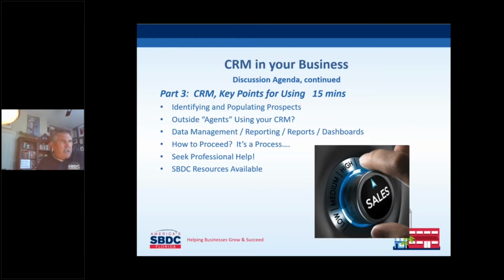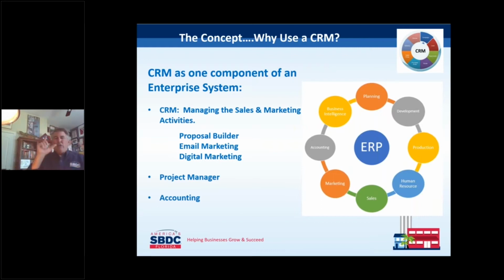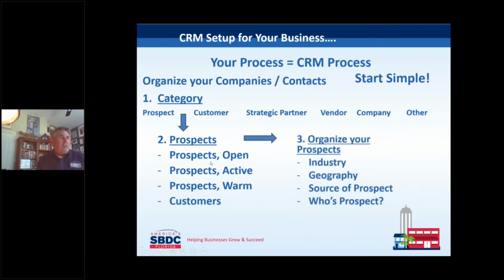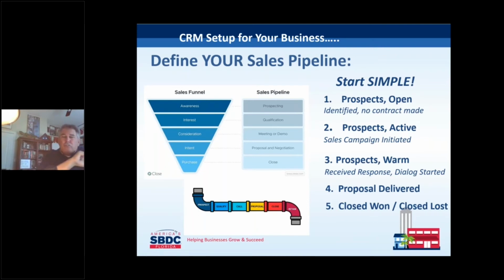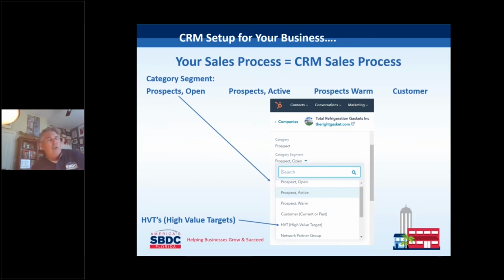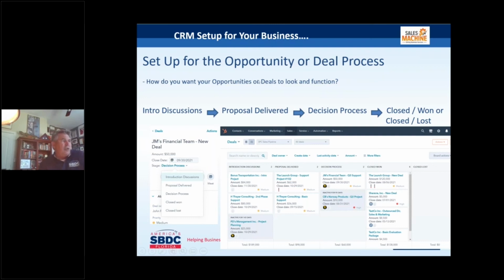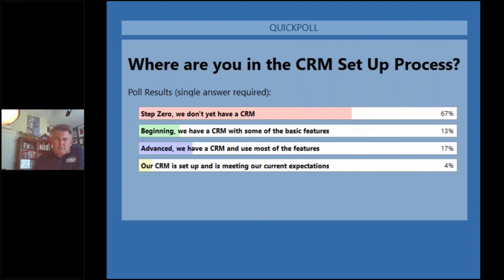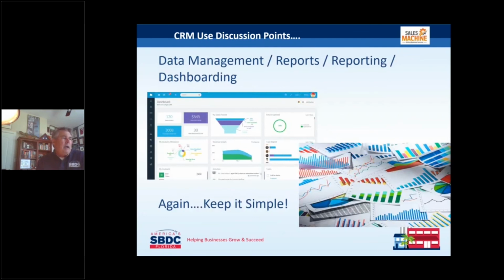CRM Basics: Managing your Growth Machine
Many business owners and executives understand they should use a customer relationship management (CRM) tool as the machine to manage their growth activities, however over 40% do not have a CRM. And many of those with CRM’s in place are not using it effectively. That’s a missed opportunity. This discussion will take some of the mystery out of the CRM machine for small business owners and execs. Our focus will be on how a CRM can be programmed specifically for the an individual business and made to work for you.

Speaker: John Finnegan

0:00:00 - Introduction
0:07:57 - Poll Question: What is your general level of understanding of CRM applications and use?
0:09:30 - Agenda
0:10:40 - Poll Question Results: What is your general level of understanding of CRM applications and use?
0:11:02 - The Concept: Why Use a CRM?
0:17:05 - The Single Case Example
0:19:54 - The Sales Process x Hundreds or Thousands
0:21:03 - Visualize and Understand Your Sales Pipeline Profile
0:21:58 - Your Process = CRM Process
0:29:28 - Define YOUR Sales Pipeline
0:33:01 - Your Sales Process = CRM Sales Process
0:34:54 - CRM Setup for Your Business
0:36:31 - Setup for the Opportunity or Deal Process
0:44:21 - Deals in Pipeline, Using Confidence Level and Revenue to Generate Projected Revenue
0:46:24 - The Process Checklist
0:47:09 - Poll Question: Where Are You in the CRM Set Up Process?
0:48:49 - Identifying and Loading Prospects
0:50:03 - Loading Prospect Lists
0:51:07 - Using Outside Agents?
0:52:49 - Data Management, Reports, Reporting and Dashboarding
0:53:17 - What We Didn't Cover...
0:53:54 - How to Proceed: It's a Process
0:54:00 - CRM Available Resources from the FSBDC at UCF
0:54:41 - Q & A

The FSBDC at UCF is a member of the Florida SBDC Network, a statewide partnership program nationally accredited by the Association of America’s SBDCs and funded in part by the U.S. Small Business Administration, Defense Logistics Agency, State of Florida and other private and public partners, with the University of West Florida serving as the network’s lead host institution. Florida SBDC services are extended to the public on a nondiscriminatory basis. Language assistance services are available for limited English proficient individuals. All opinions, conclusions, and/or recommendations expressed herein are those of the author(s) and do not necessarily reflect the views of the she SBA or other funding partners.